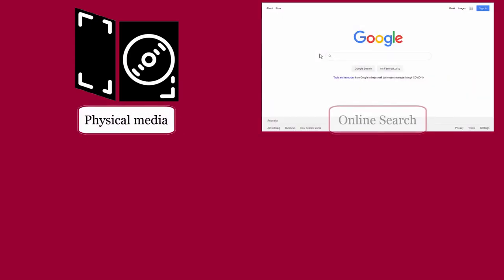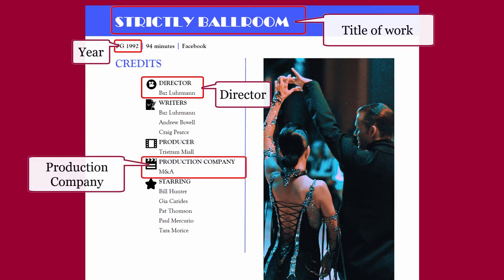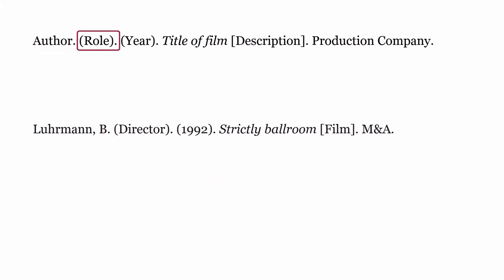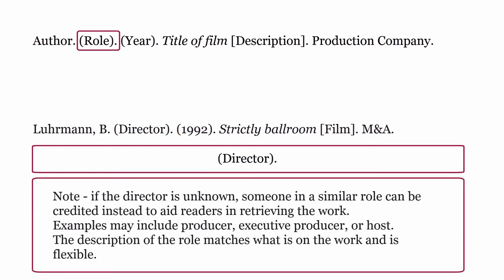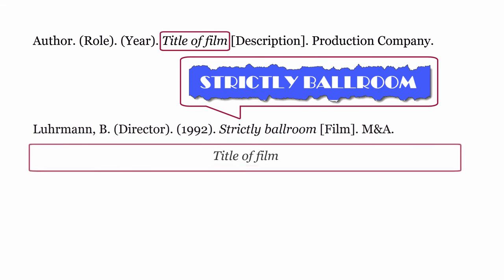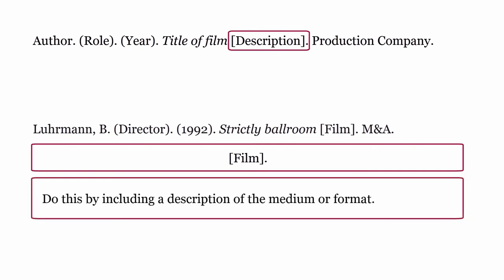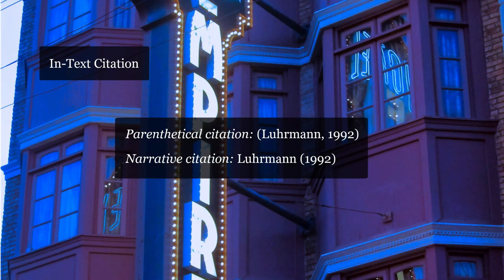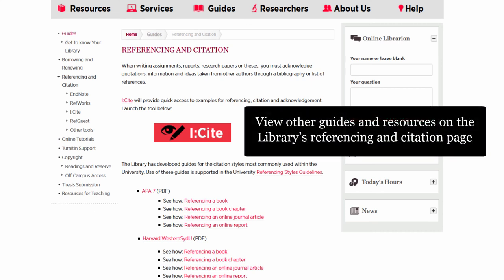APA Style 7th Edition - Referencing Films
This Library video will help you cite films in APA style.

Image: Hotel Empire Ballroom Dancing by Joe Shlabotnik

Image: Ballroom dancers by Garry Wilmore